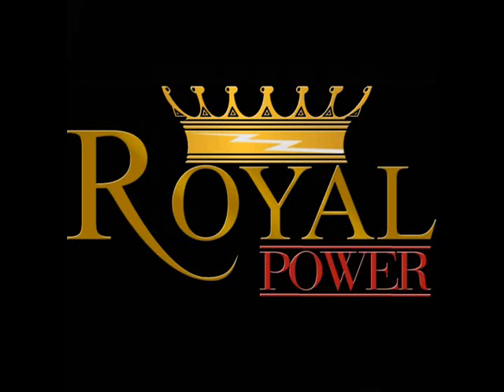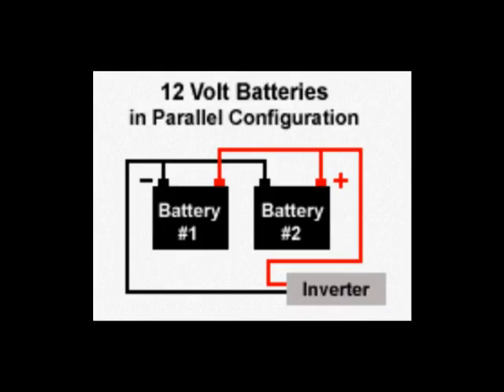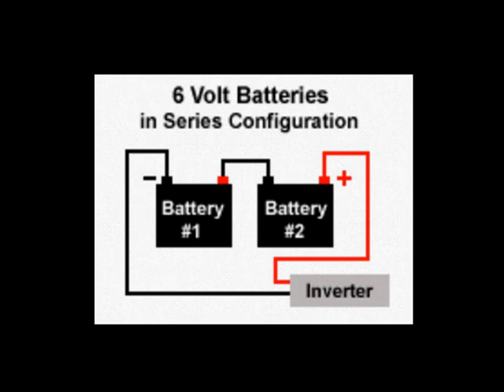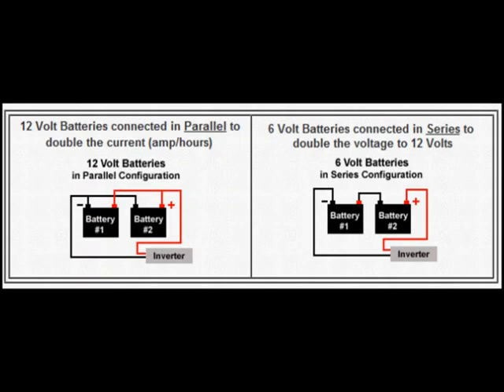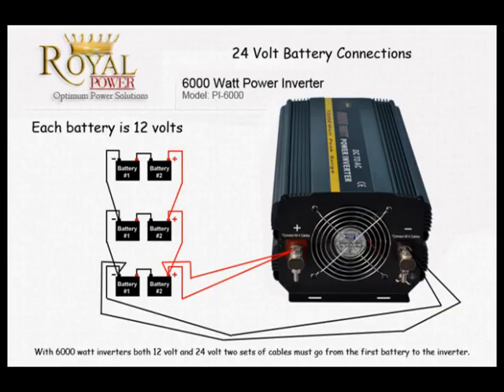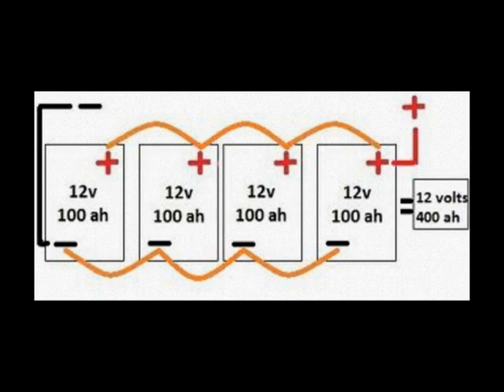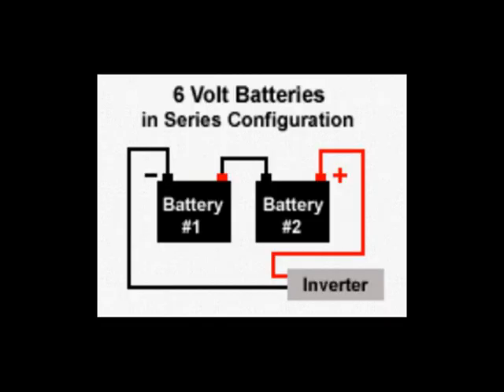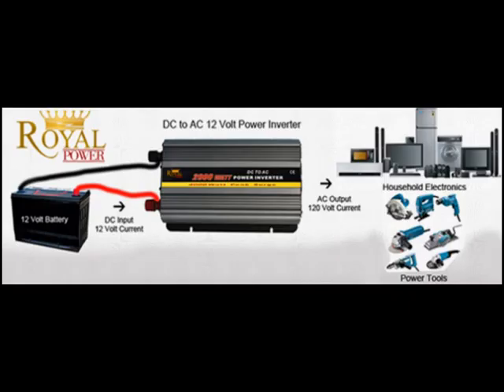Battery Connections (Series vs Parallel Connections)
It may be advisable to operate the inverter from a bank of 12 Volt batteries of the same type in a "parallel" configuration. Two such batteries will generate twice the amp/hours of a single battery; three batteries will generate three times the amp/hours, and so on. This will lengthen the time before your batteries will need to be recharged, giving you a longer time that you can run your appliances.

You can also connect 6 Volt batteries together in "series" configuration to double the voltage to 12 volts. Note that 6 Volt batteries must be connected in pairs.